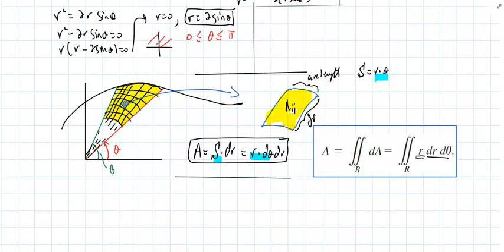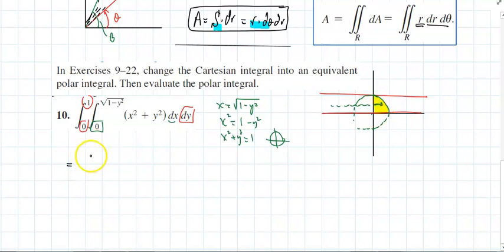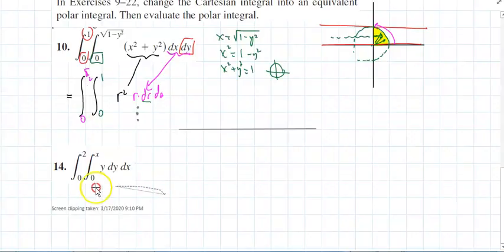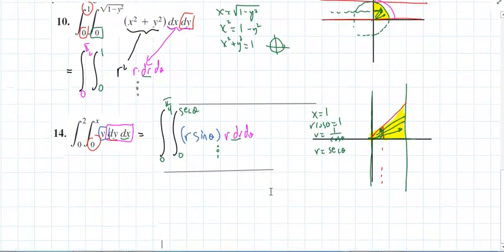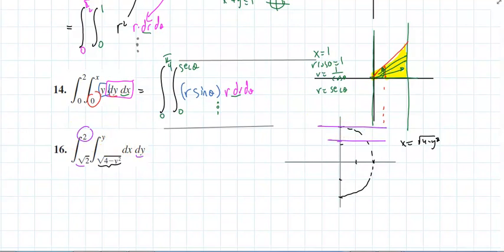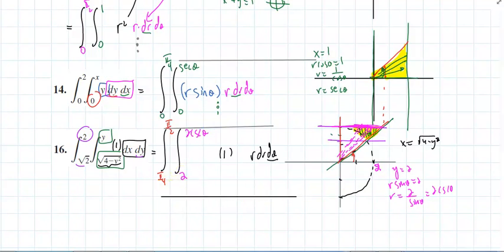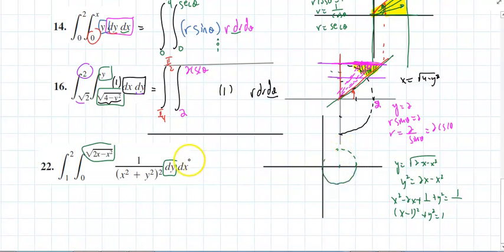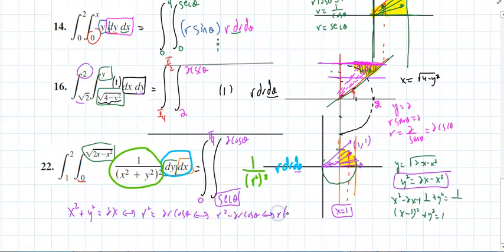Math 2140 Section 15.4(2) Double Integrals in Polar Coordinates